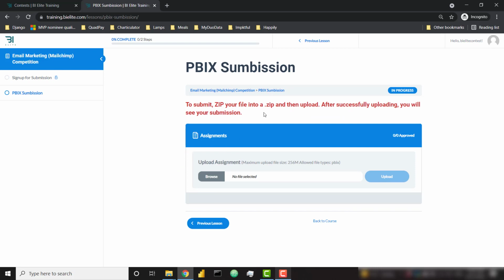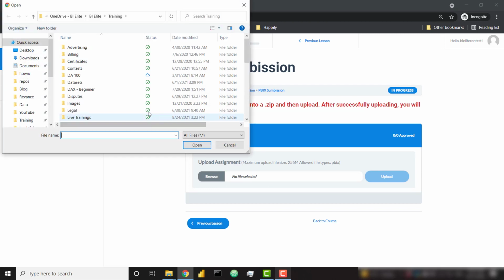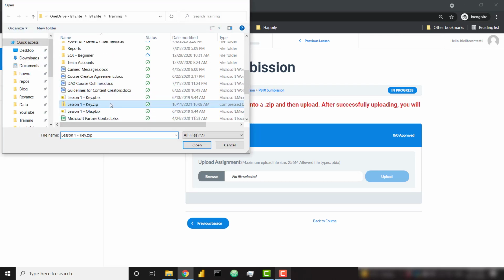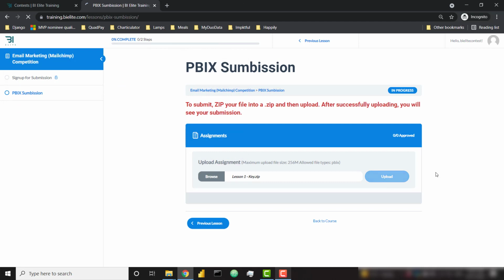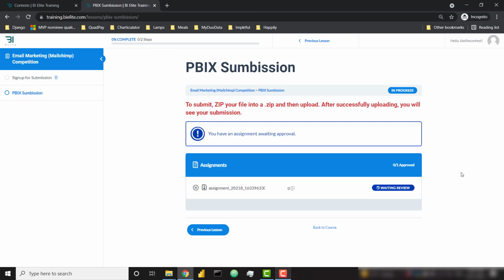October 2021 Power BI Contest: Email Marketing Analysis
Compete in this Power BI competition! In this contest, participants will connect to a live SQL database containing email marketing data from top marketing company, Mailchimp. Practice your Power BI skills and build a stunning Power BI report for a chance to win free training!